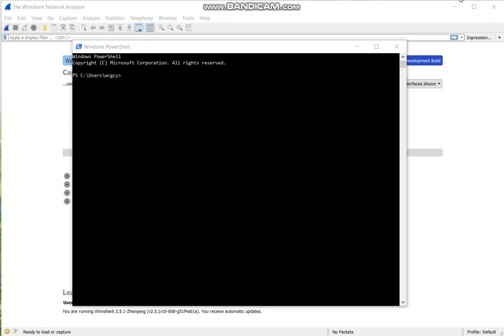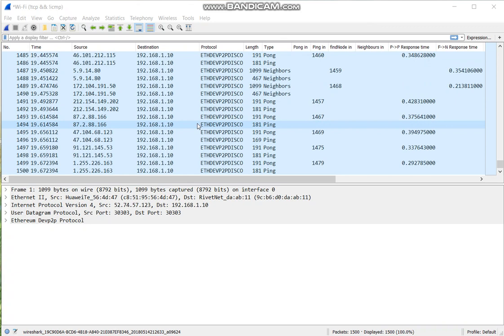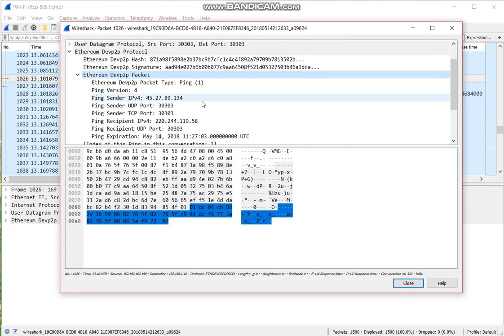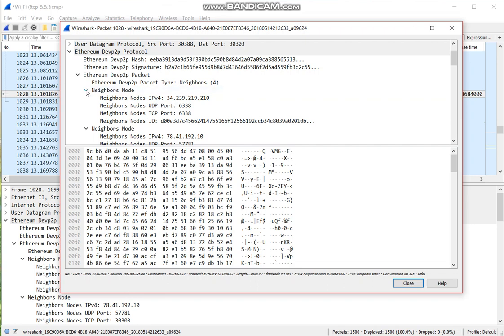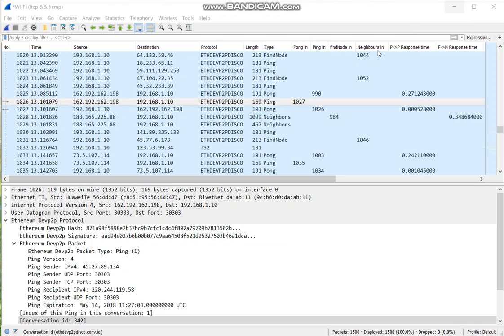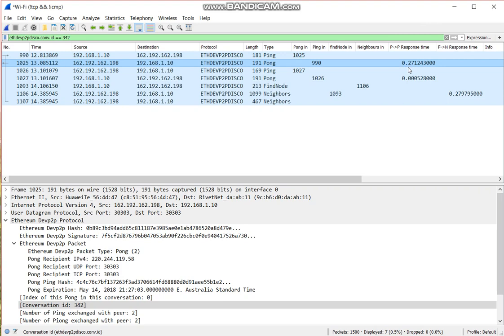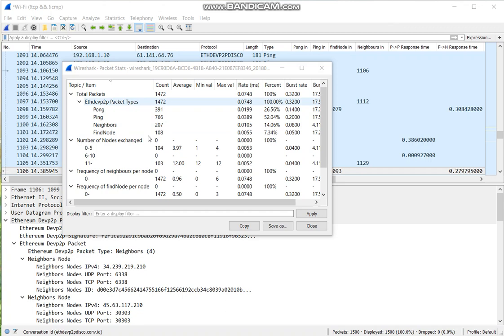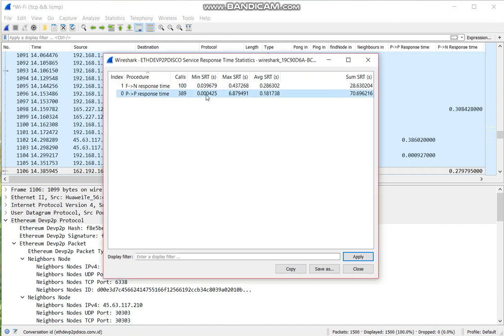Ethereum Engineering Group: Demo of devp2p Wireshark Dissector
Zhenyang Shi demos the Ethereum devp2p Wireshark Dissector that he has contributed to.